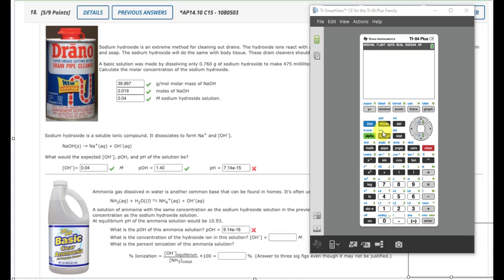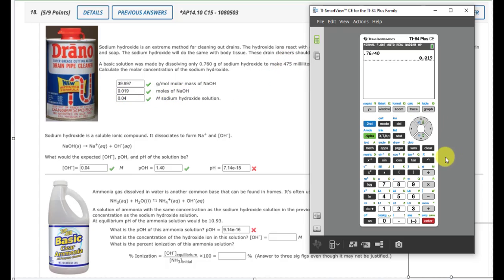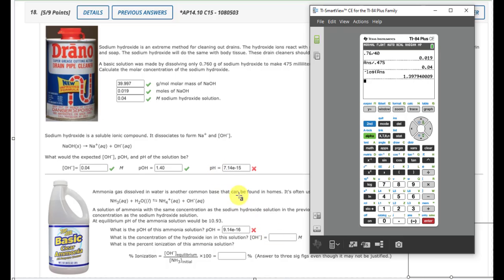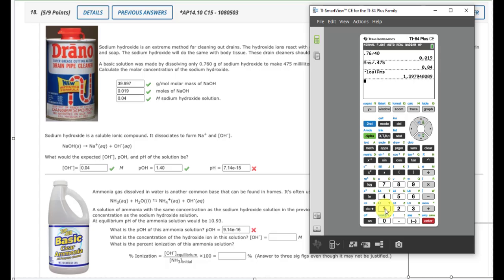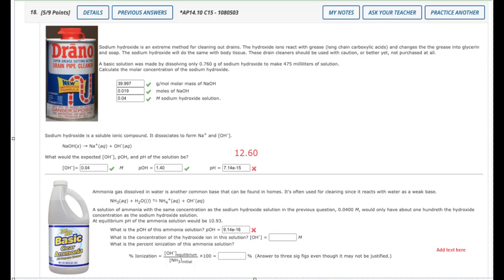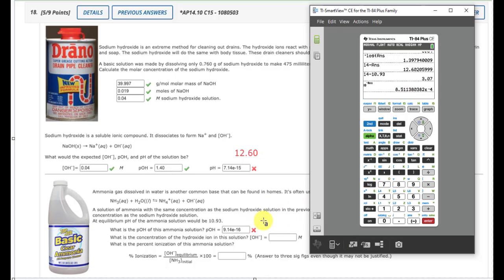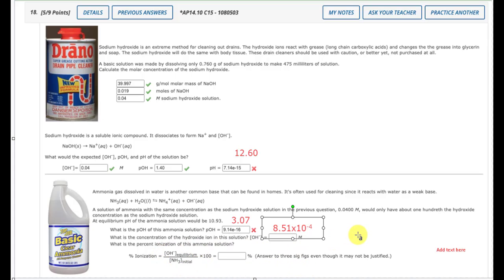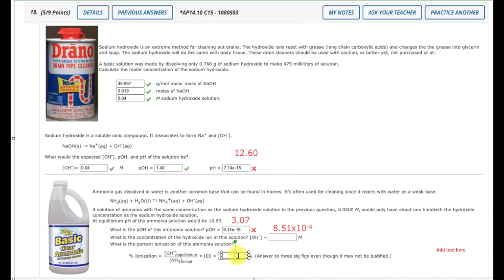AP14 pH and pOH H and OH conc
answering a student question on pH pOH and hydrogen and hydroxide ion concentrations